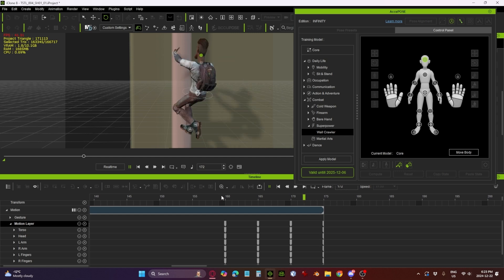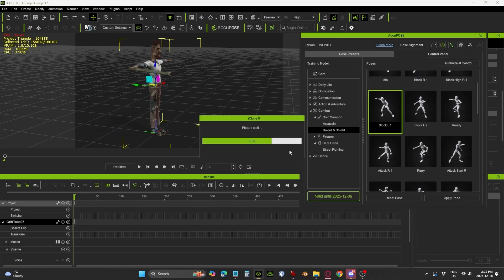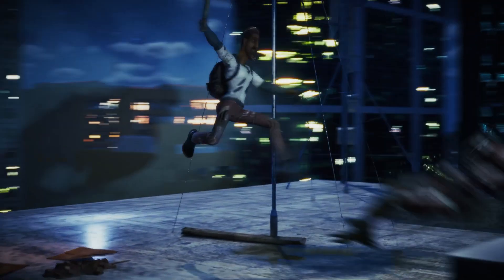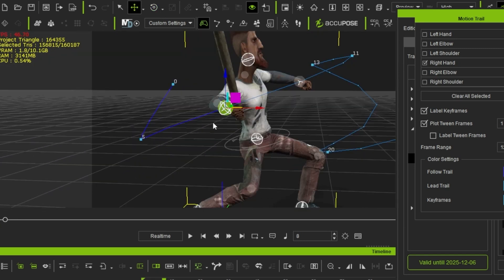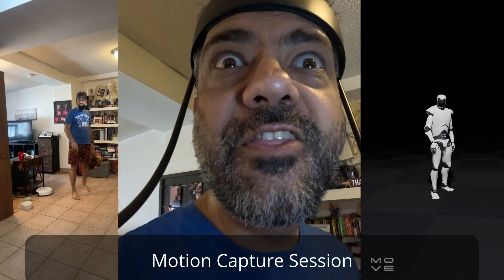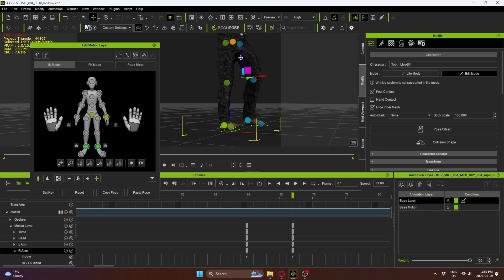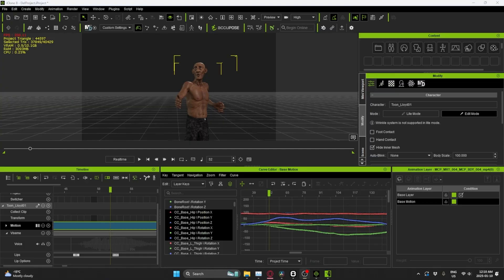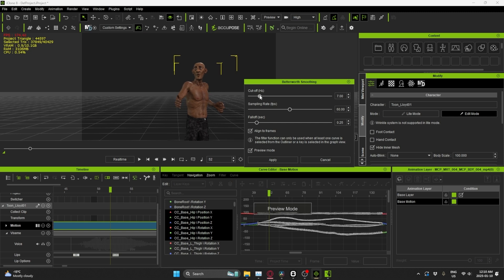AccuPOSE and Motion Editing Tools Completed a Dream Project | iClone 8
Elvis Deane @hyperbolicfilms  a seasoned digital event and video producer from Toronto, took full advantage of AccuPOSE, Motion Trail, and Curve Filters, explored the possibilities of expanding a animated story he has been working on for years. See how iClone’s motion editing tools removed the obstacles for him!